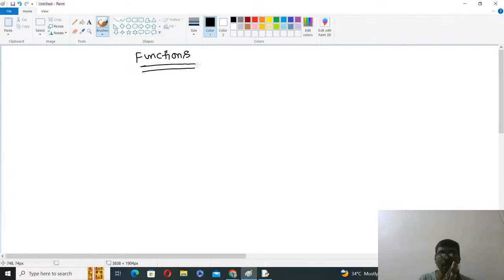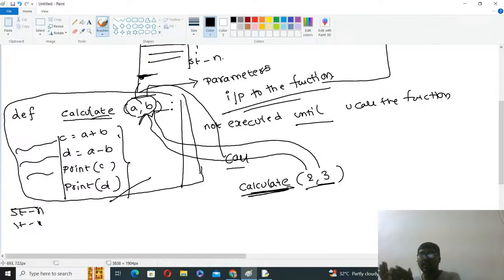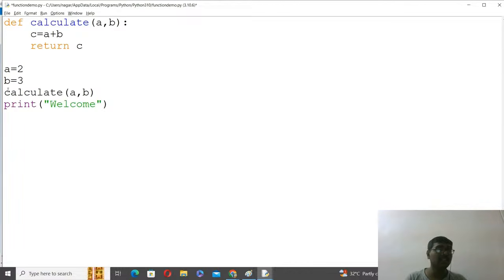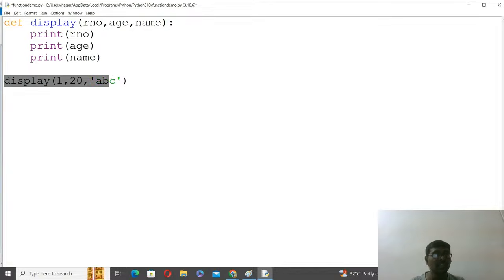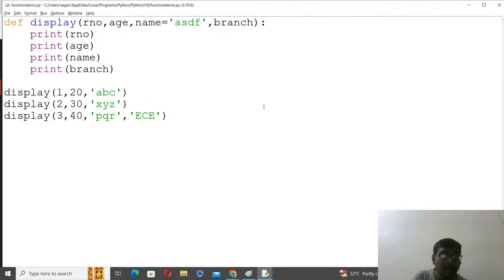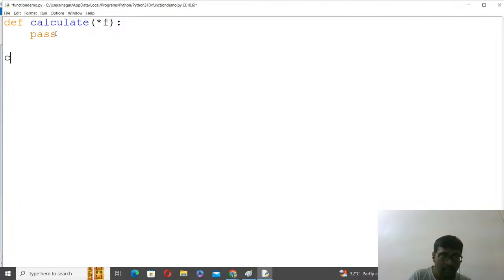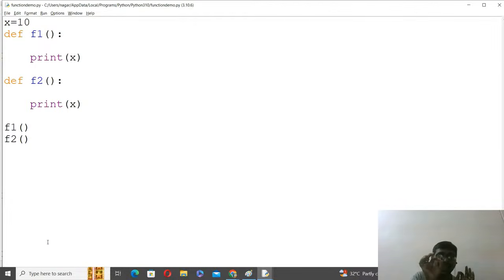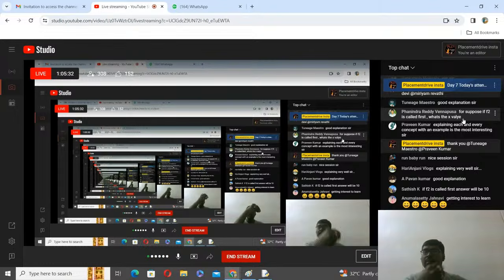#7 Python Placement Training | Python Full Course 2024|Python Functions & Types | Placementdrive